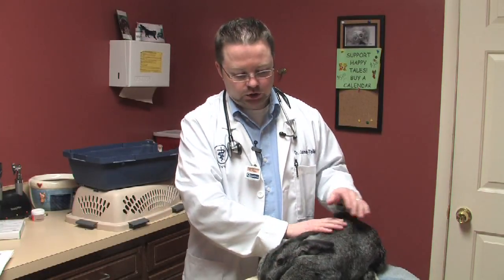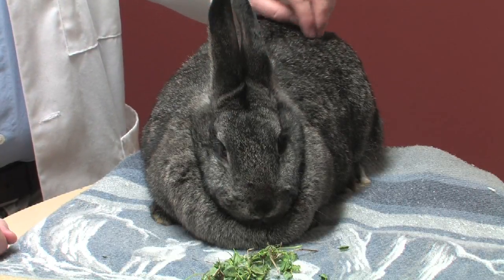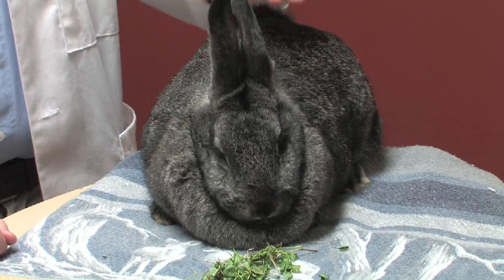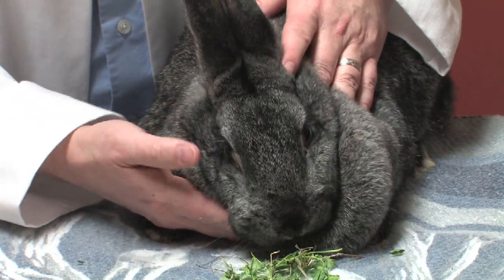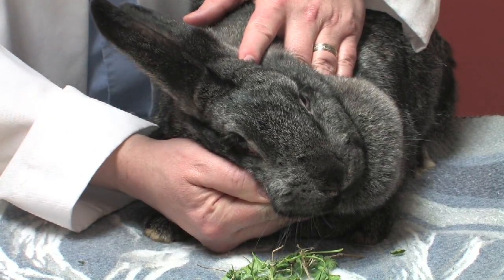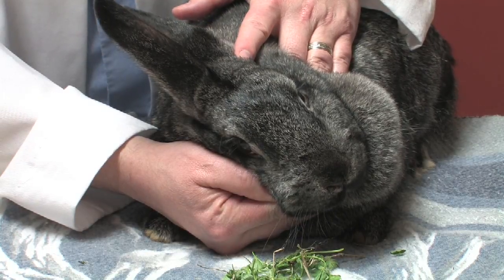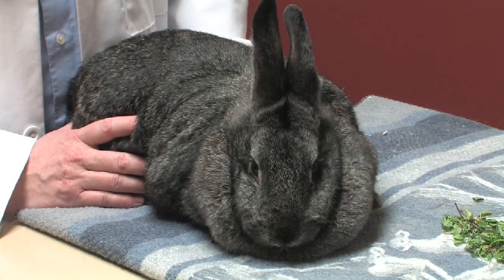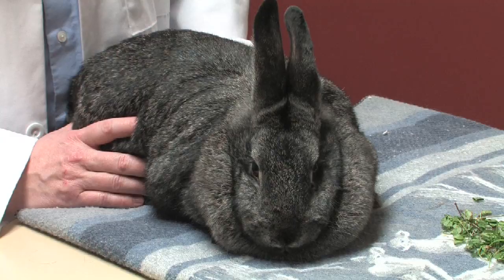Animal Care & Information : Signs of Stroke in a Rabbit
Signs that a rabbit has had a stroke include a lack of appetite, a tilted head and increased sickness. Find out why a rabbit's stroke is different than a human's, and more of an infection, with help from a veterinarian in this free video on rabbit care.